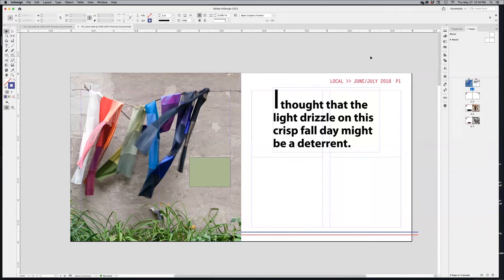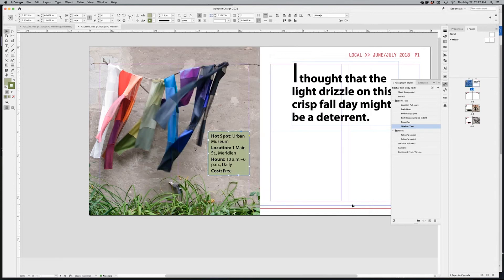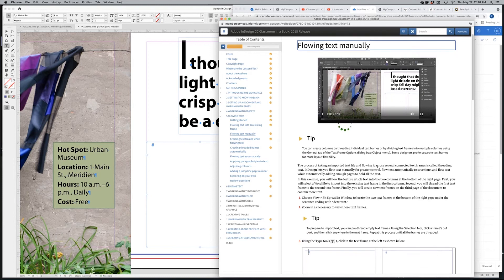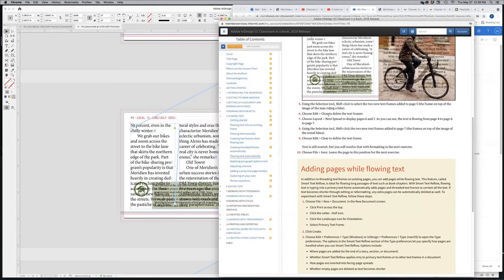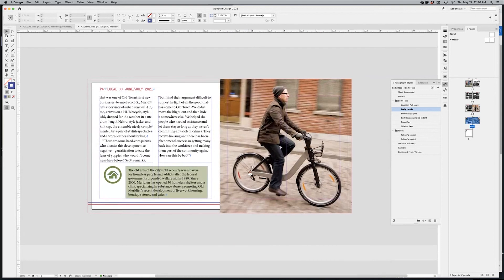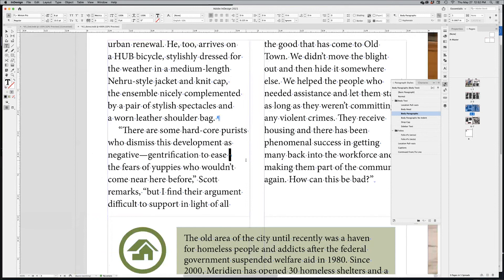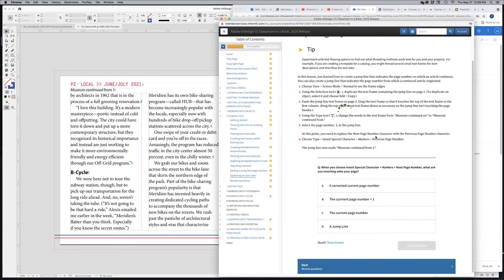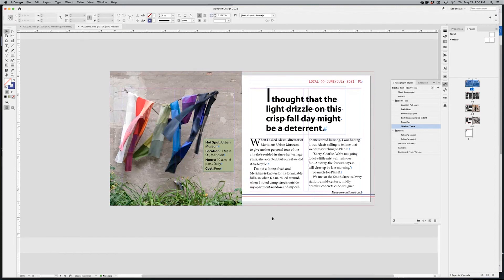InDesign Assignment 03